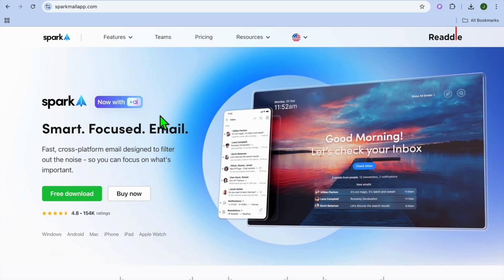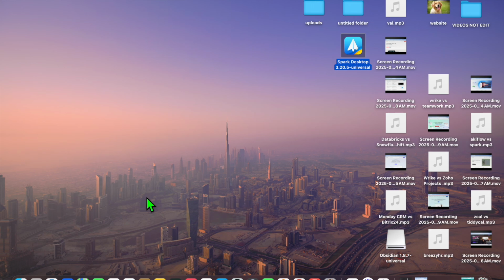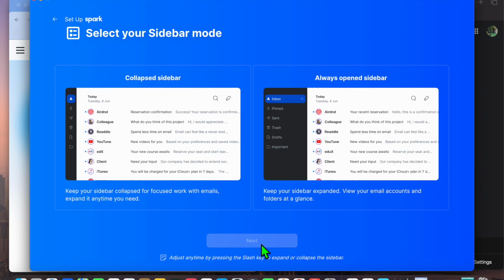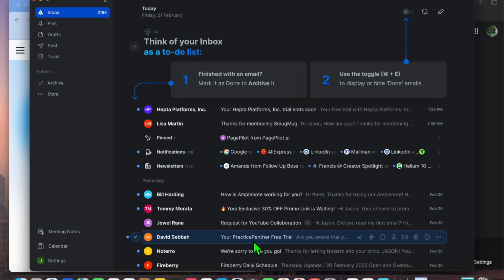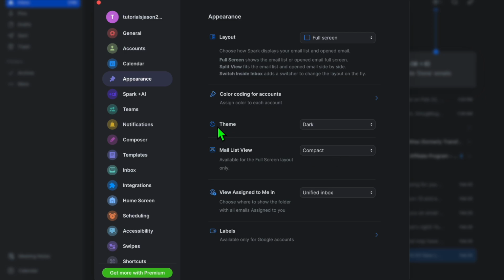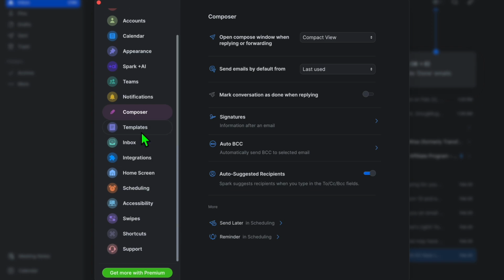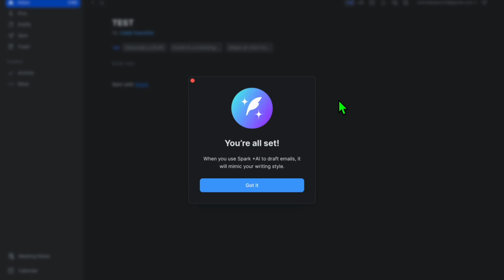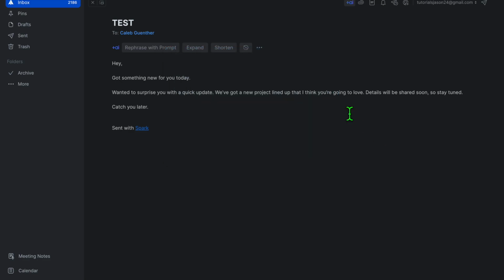SPARK EMAIL TUTORIAL FOR BEGINNERS(BEST GMAIL ALTERNATIVE)